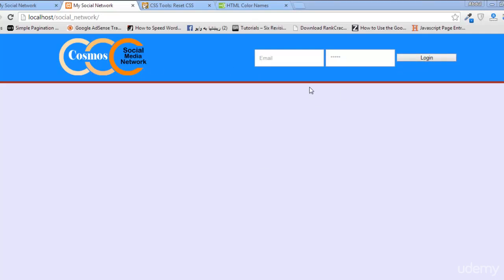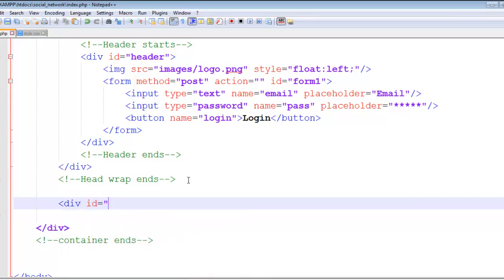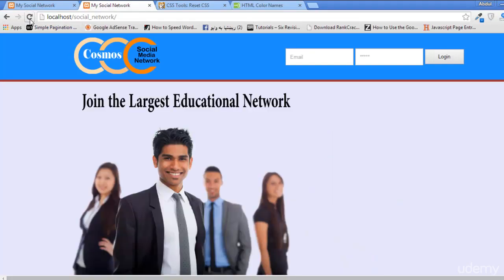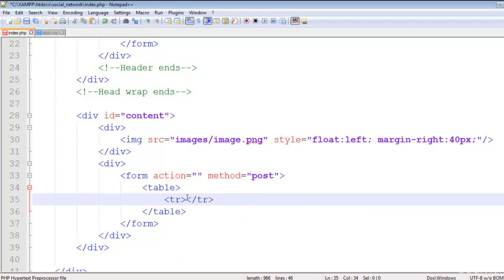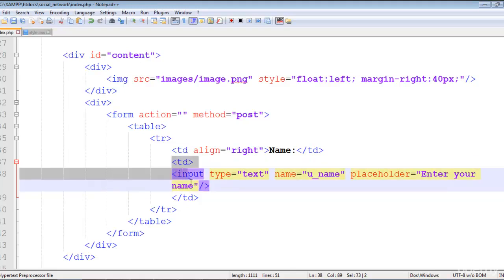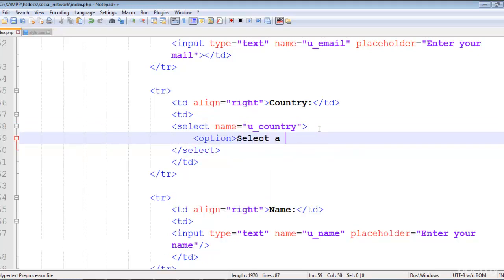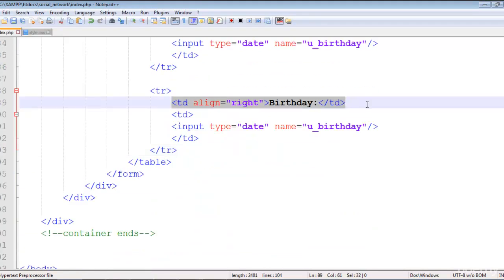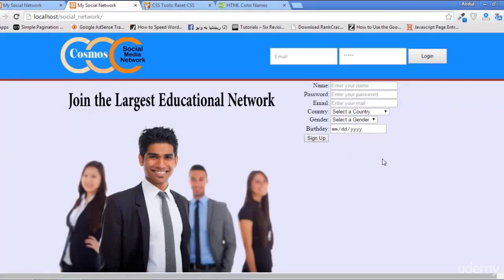003 Website Layout Creating the Content Area